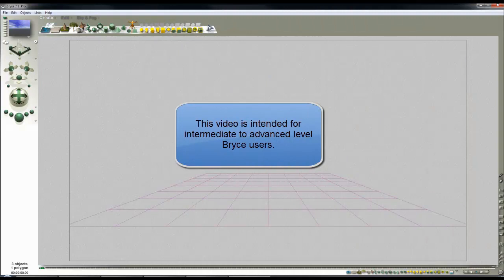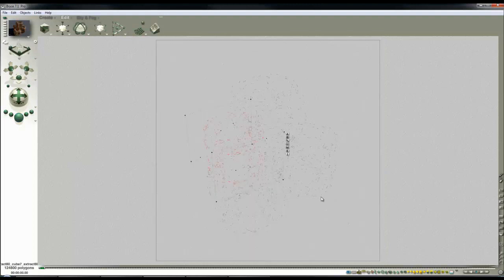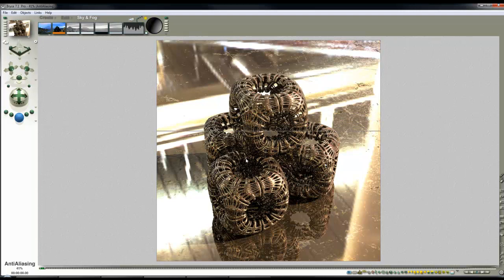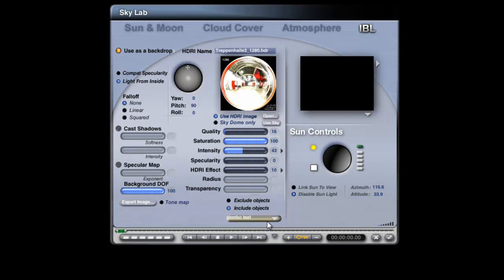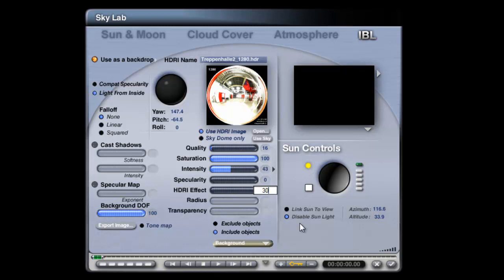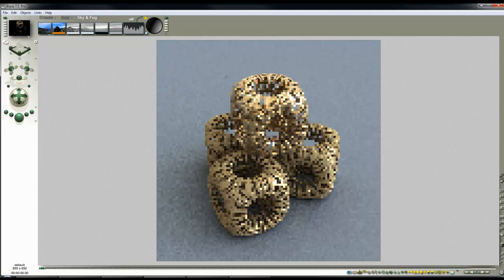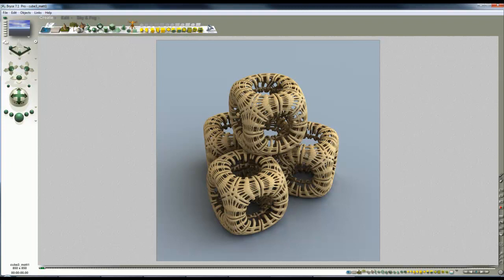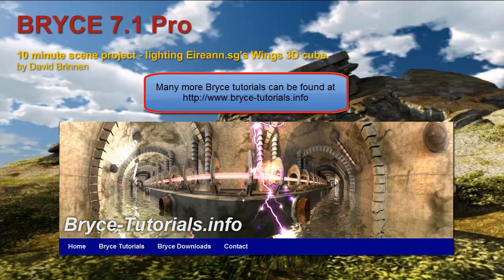Bryce 10 minute scene project - lighting Eireann.sg's Wings 3D cube - a tutorial by David Brinnen.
A Bryce 7.1 Pro tutorial aimed at people who are moderately versed in Bryce and wish to expand their skills.  Covers importing a cube and then explores various lighting considerations, finishing up with a few possibilities for postwork in Paint Shop Pro 8.

Model provided by Eireann.sg.